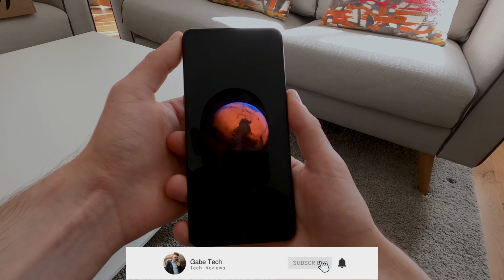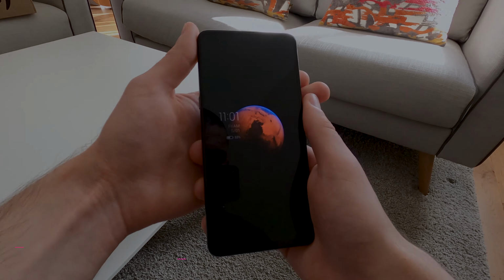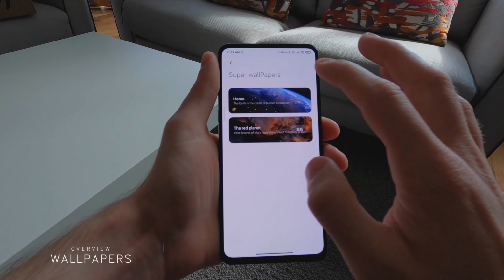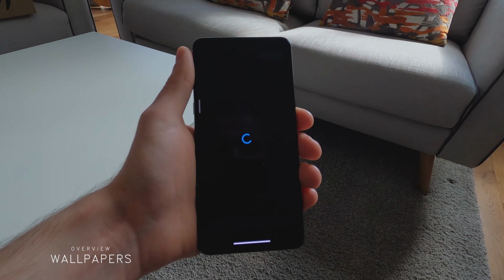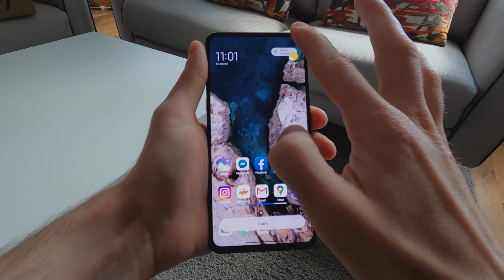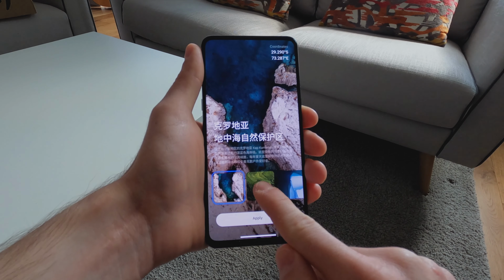MIUI 12 - Super Wallpapers Overview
Hello people, today we are going to talk about newly released MIUI 12 and its  beautiful live wallpapers which are released alongside this ROM.
Hope you will enjoy this video and appreciate my work.

My equipment:
Camera - GoPro HERO 8
Tripod - TACKLIFE Lightweight Tripod 140cm (55")
Phone device - Xiaomi Mi MIX 3
FOLLOW ME IN THESE PLACES FOR UPDATES